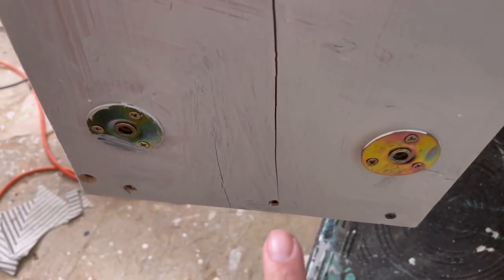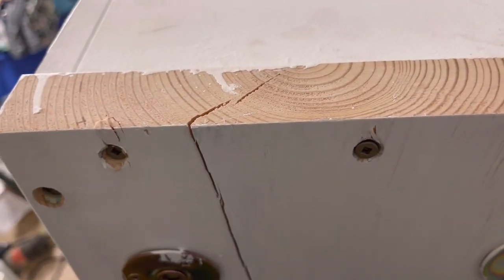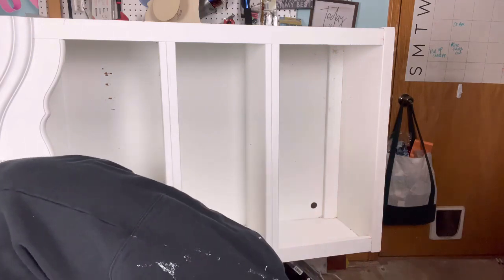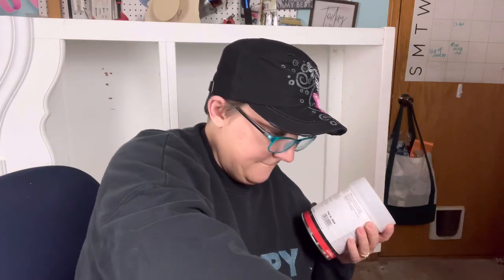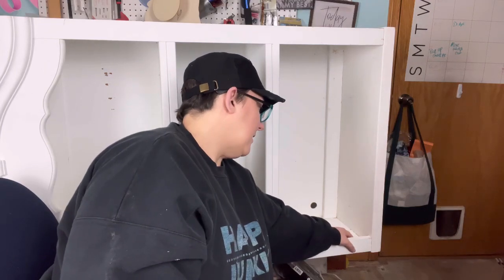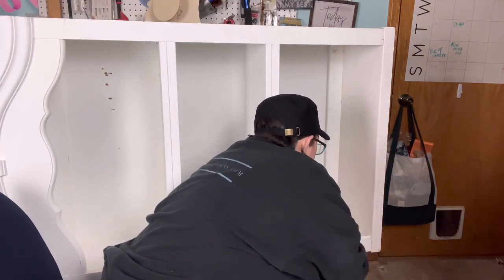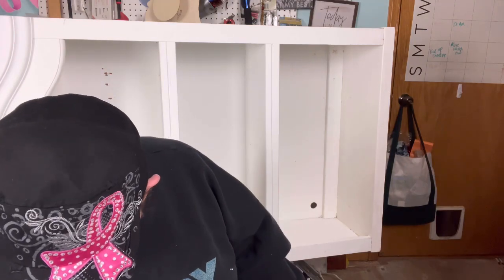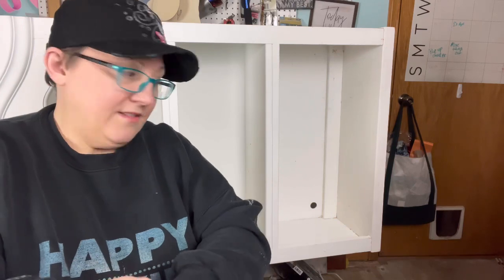Cabinet makeover part 3 base repair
Cabinet makeover part 3 base repair  - I need to fix the base.